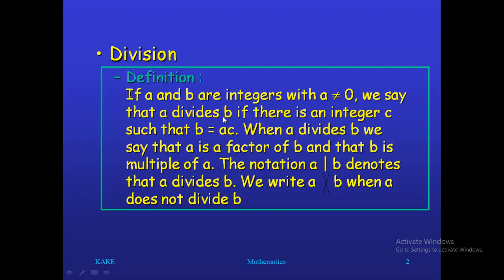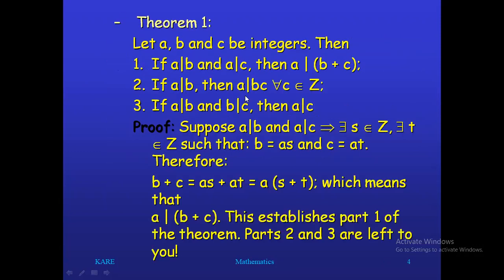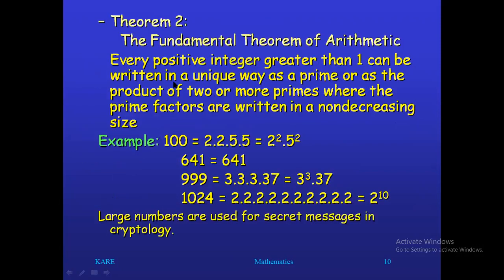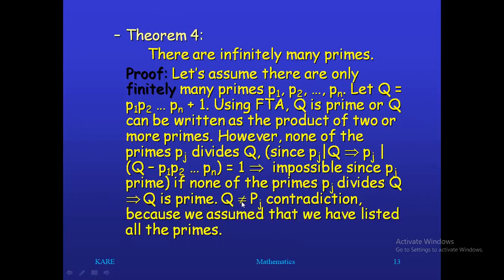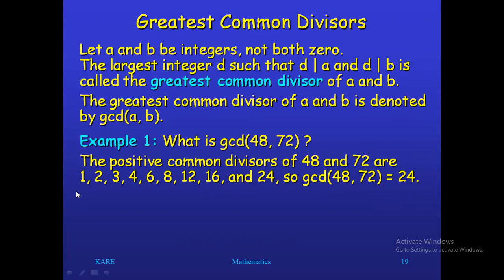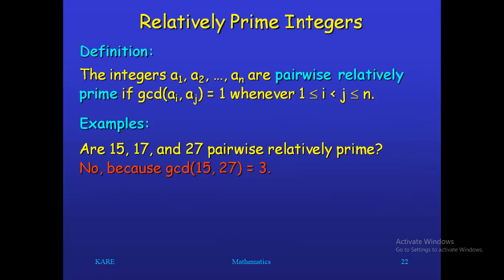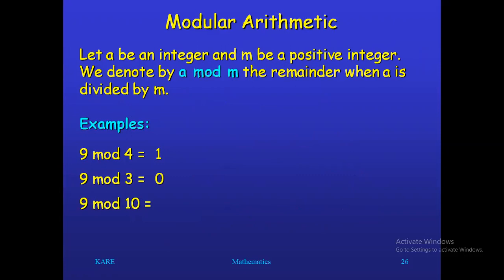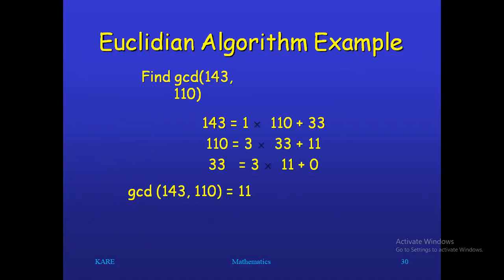Number Theory unit-1